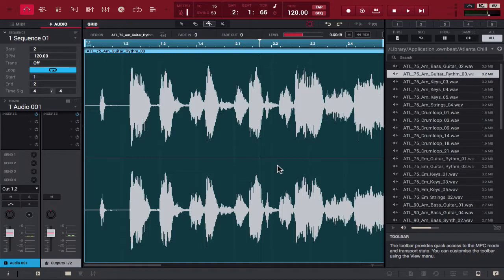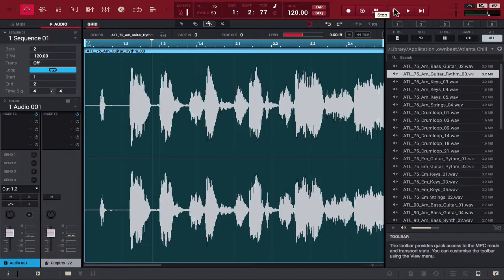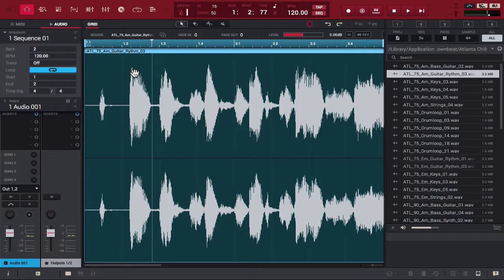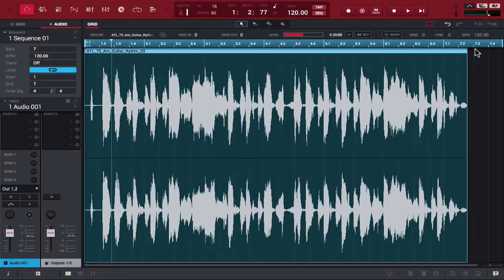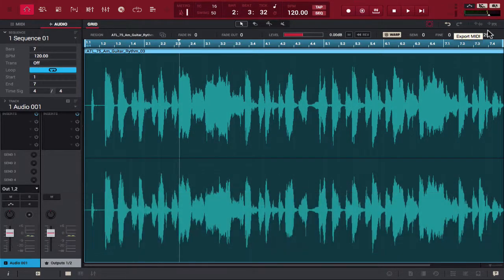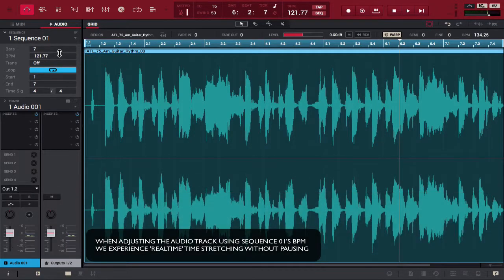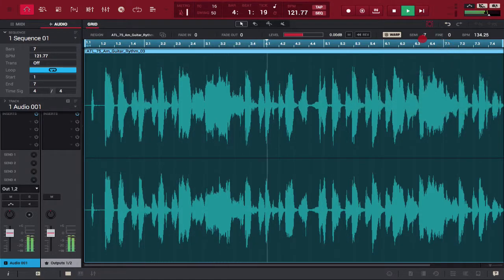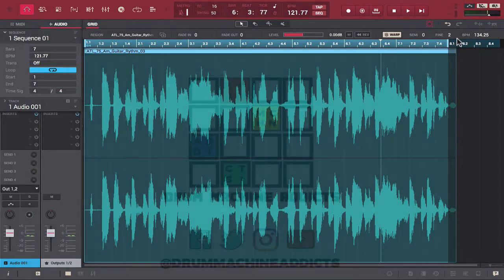AKAI MPC 2.4 TUTORIAL | REALTIME TIME-STRETCHING EXPLAINED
An MPC 2.0 Tutorial showcasing the new Realtime Time-stretching feature. This feature allows users to stretch audio WITHOUT HAVING TO PRESS STOP!

MPC 2.4 software is available for users of the MPC Live, MPC X, or MPC Touch. It is currently in beta, and is accessible to customers who have recently purchased: MPC Live, MPC Touch, & MPC Studio Black.

OTHER AKAI PRODUCTS
MPC Touch
MPC Studio Black
Akai MPK Mini